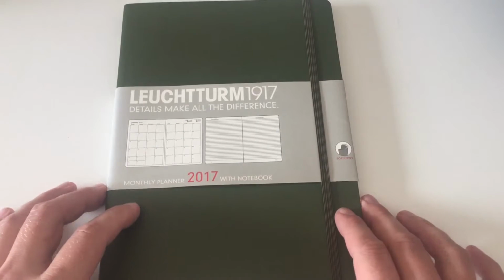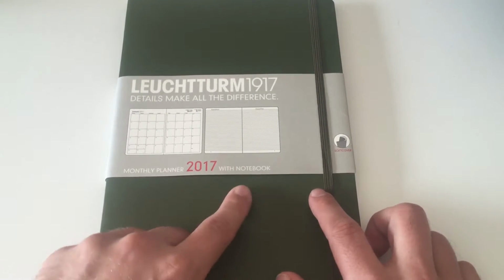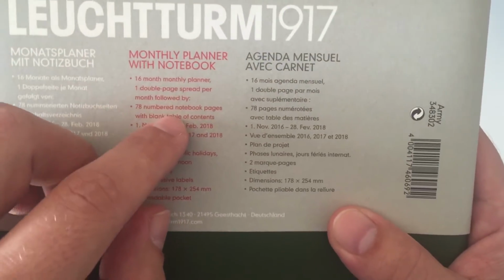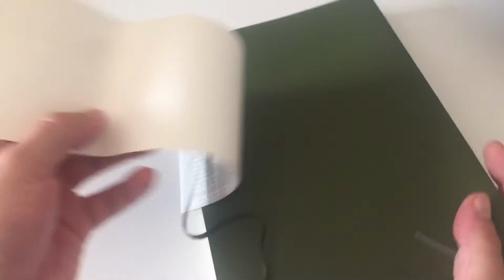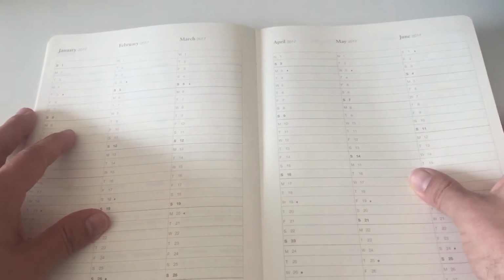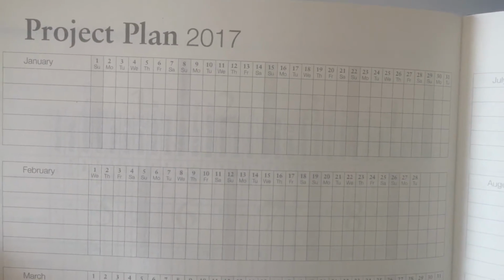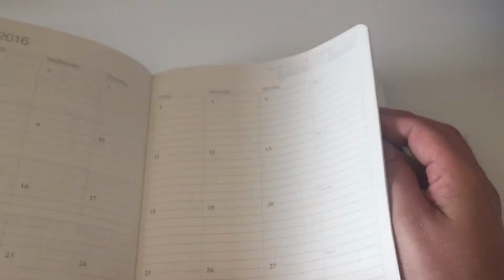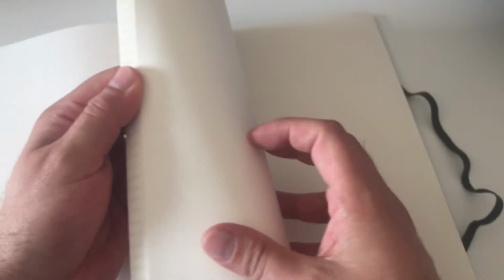Leuchtturm 1917 B5-Composition "Monthly Planner & Notebook" (army green) - A Walkthrough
This video is part of a review which is to be found